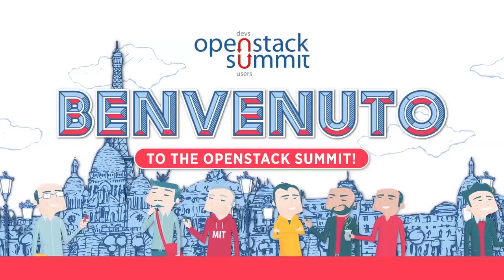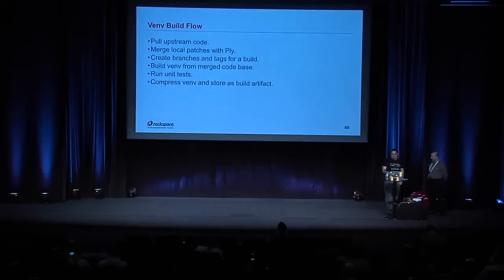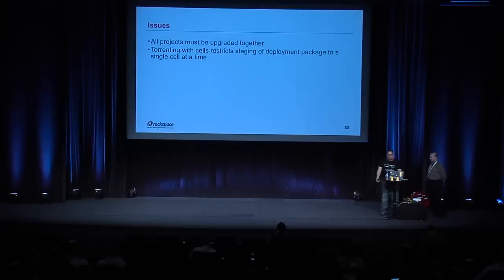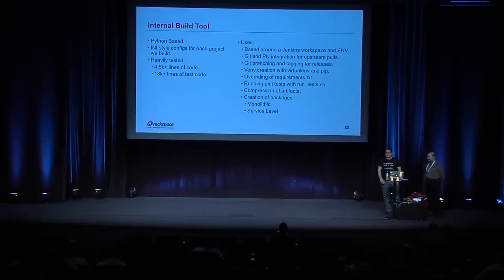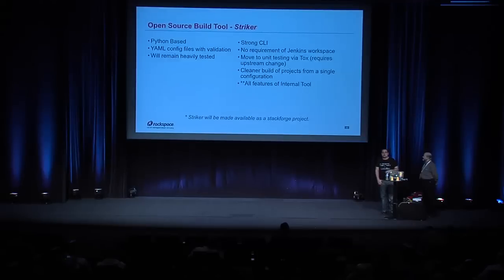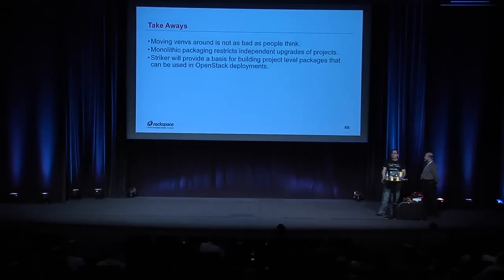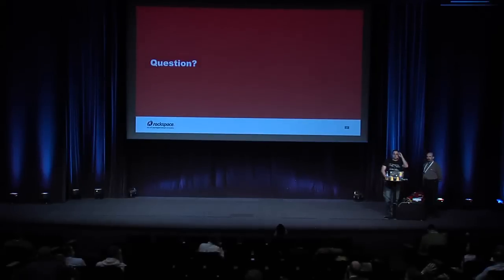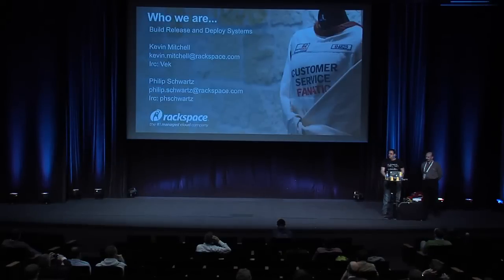Building the RackStack: Packaging from Upstream OpenStack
OpenStack is a rapidly evovlving code base, with over 1,000 commits to Nova and Glance projects during the Juno cycle as of August 2014. Upgrading the control plane from OpenStack's master branch throughout the release's development cycle, rather than at the end of the cycle, and keeping the production cloud aligned with upstream provides a unique set of challenges (and is more than a little insane.) Rackspace has been doing just that.